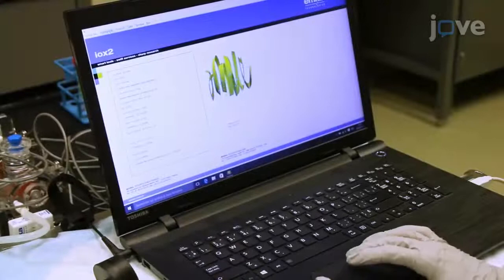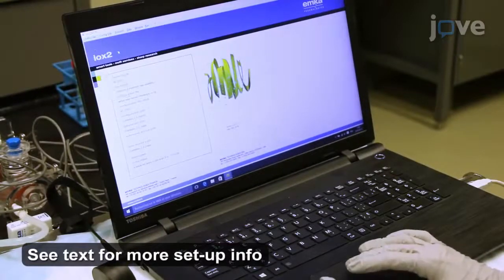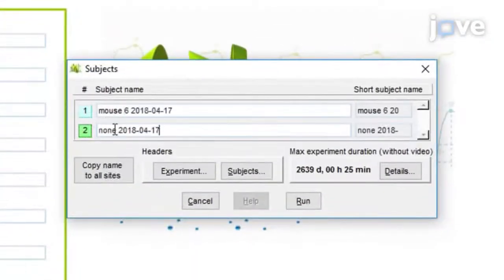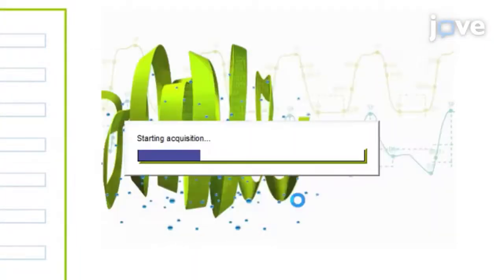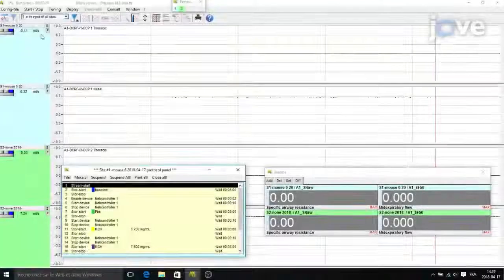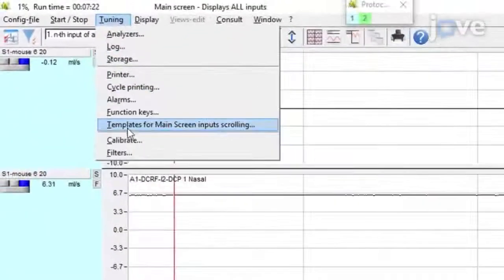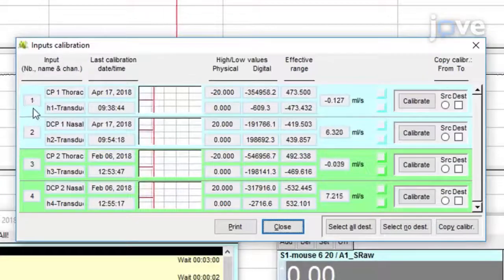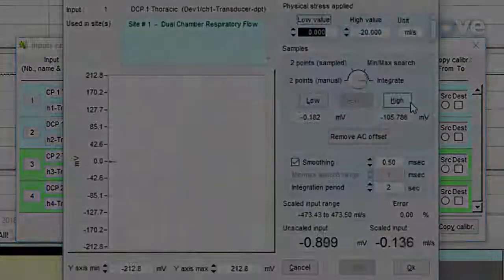Respiratory Function Analysis by Plethysmography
Assessment of Respiratory Function in Conscious Mice by Double-chamber Plethysmography - Experimental Protocol

no sign up needed for open access content, or request a trial to get instant access to our full library.

The objective of the present article is to provide a detailed description of the recommended procedures to evaluate respiratory function in conscious mice by double-chamber plethysmography.